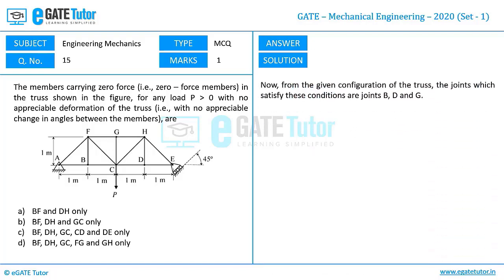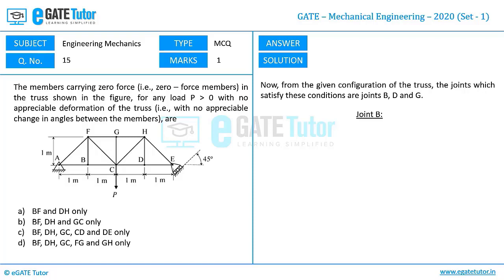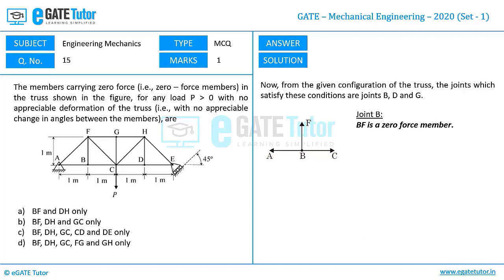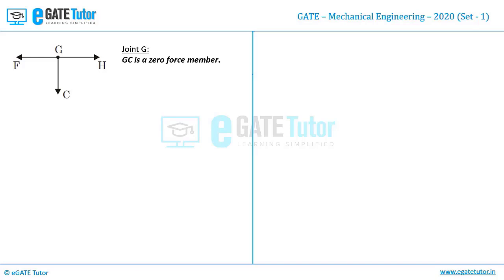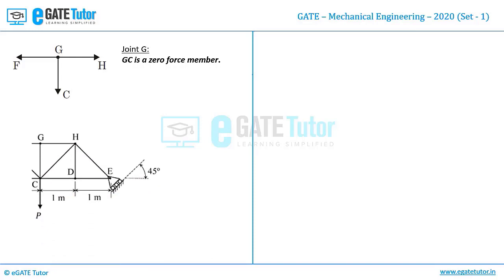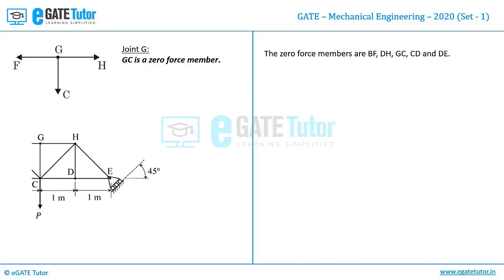GATE 2020 ME Solutions || The members carrying zero force in the truss..|| Q15